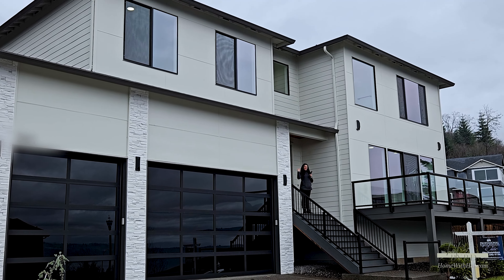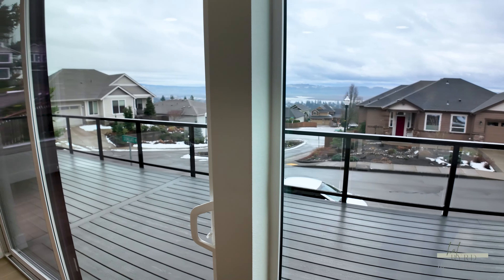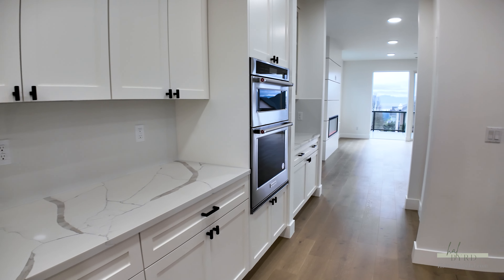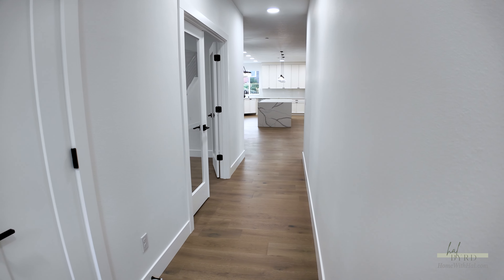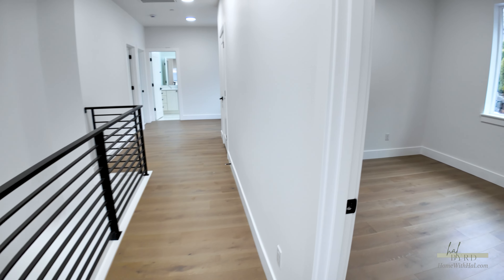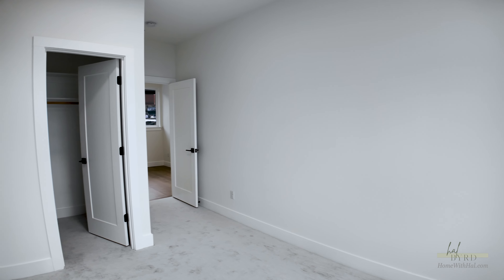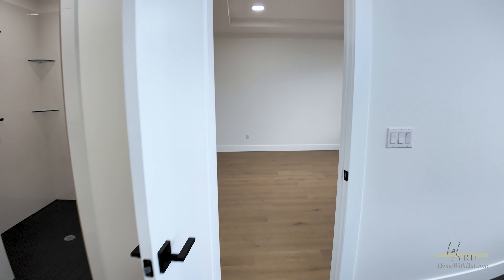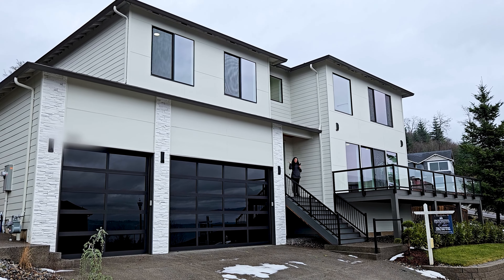What Home Does $1M Buy You in Camas & Washougal, WA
Discover what approx. $1,200,000 buys you in Greater Vancouver, WA - more specifically on the SE side at the Camas-Washougal border…

This brand new construction dream home with breathtaking territorial views of the Columbia River, I-84 and the Oregon hills is a stunner that highlights why this area is so highly desired.

📣  Ready to start the conversation about moving to Vancouver Washington?

Hal Byrd, Realtor® with eXp Realty

If you've decided on Vancouver, join Jarret & I in our local community FB Group "Vancouver Talk" for water-cooler type conversation about what's going on in Vancouver

I absolutely love helping people find home! If you are moving within or relocating to SW Washington, I'm happy to guide and support you through the journey.

Reach out day/nights/weekends (24 hrs), I am here for you!